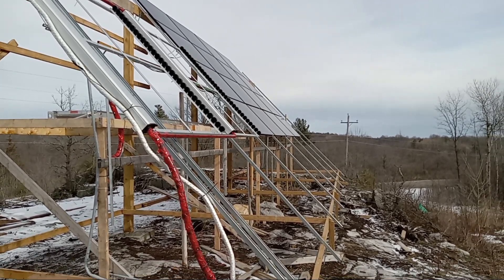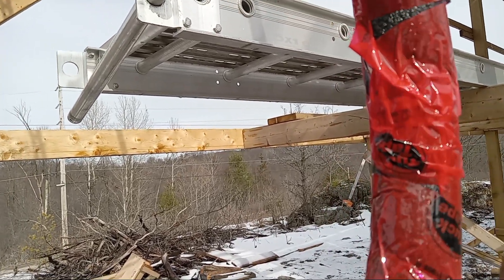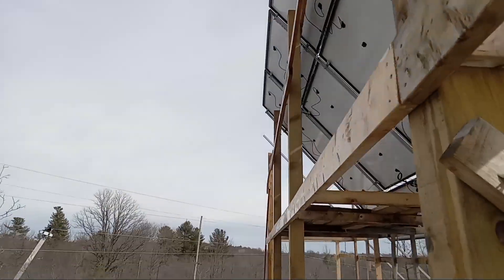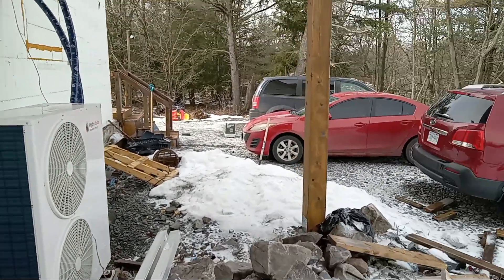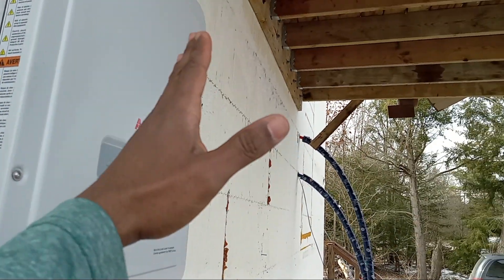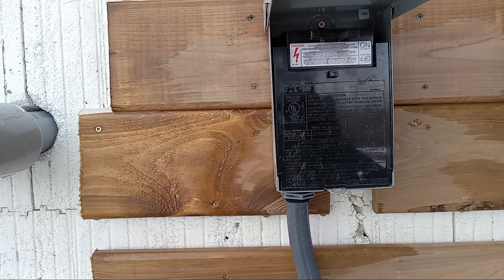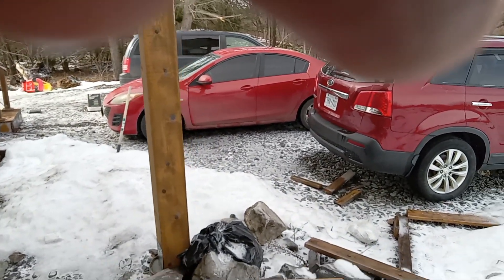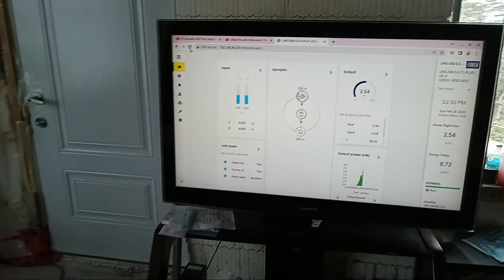Watch this video before any solar PV system electric code inspection